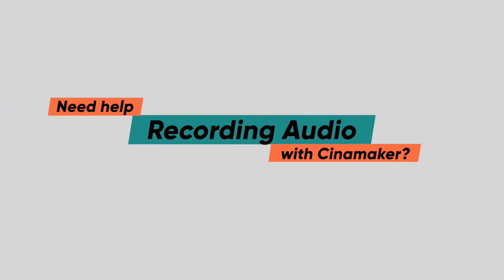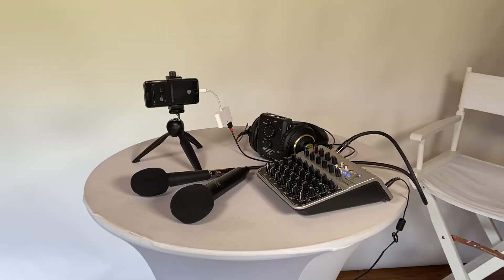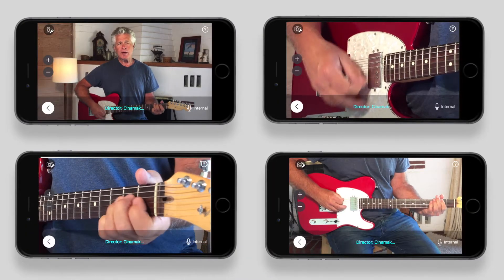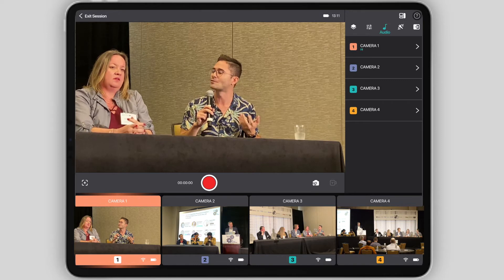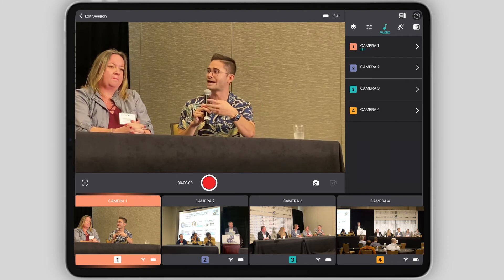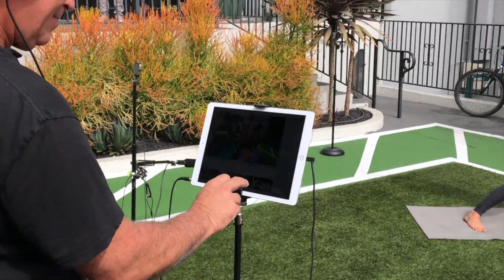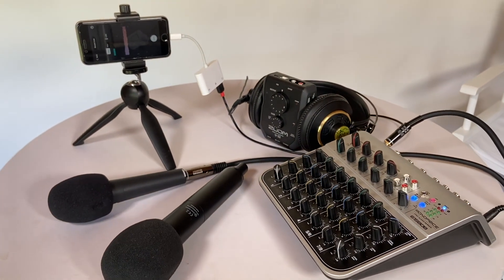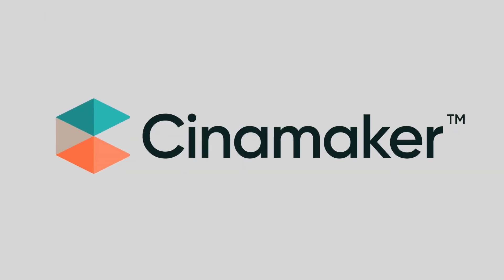Quick Start: Capture & Control Audio with Cinamaker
Need help capturing and recording audio with Cinamaker?

With Cinamaker, you can capture audio in multiple ways. Either from your iPhones built-in microphone or by using external microphones and audio mixers.

In all cases, your audio must be routed through devices running Cinamaker Capture. And with Cinamaker you can use up to 8 iOS devices running Cinamaker Capture

To open the in-app audio mixer tap the musical note icon to the right of the camera menu.

Similar to the camera menu, you’ll see a list of your connected audio capture devices.  You can adjust and optimize your audio mix by turning up and down the volume levels using the slide controls.

You should plan to set at least one of your capture devices as your primary audio source and turn the others down because too many mics overlapping can create an unwanted echo effect in your video.

Audio is critical to every production, and with Cinamaker, we recommend you set and monitor your audio mix before and while recording.

Headphones plugged into your iPad or Mac are also important for monitoring your audio during recording and live streaming. This will give you the best chance at monitoring your audio to ensure the best quality audio for your video.

If you have any more questions about the advanced audio features Cinamaker has to offer, like how to use external microphones and audio mixers in Cinamaker, visit the Learning Center

Cinamaker Director Multicam Studio is available for FREE  on your iPad and Mac: